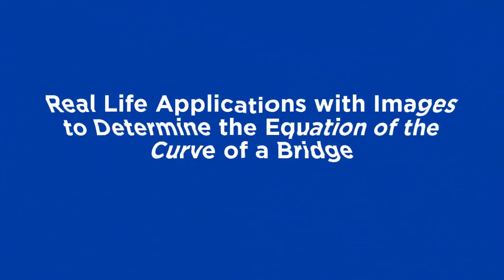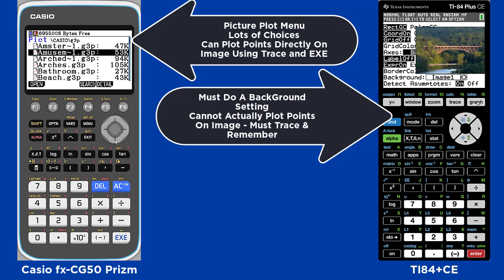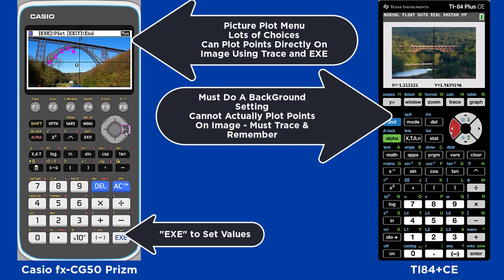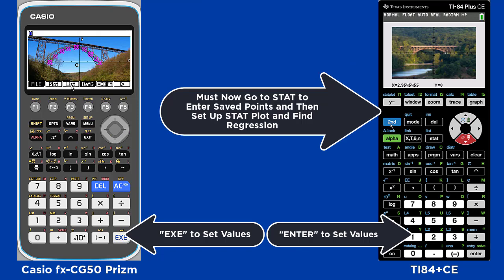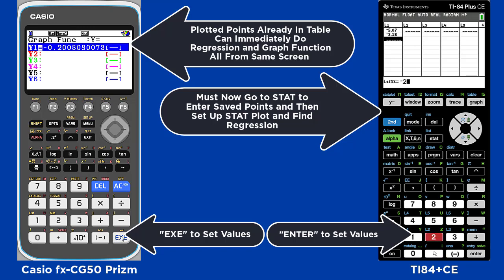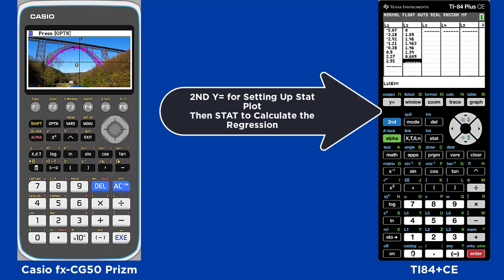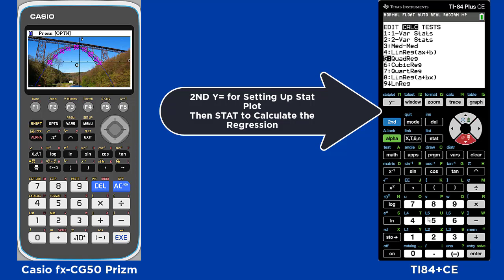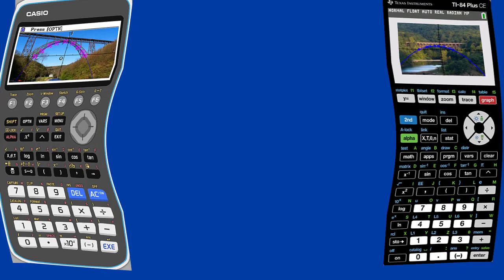Activity 26: Using Real Life Images for Curve Fitting w/Casio fx-CG50 Prizm vs. TI84+CE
This video compares the steps for using real life images for curve fitting and regression using the Casio fx-CG50 Prizm vs. the TI84+ CE graphing calculators. Compare the similarities and differences.